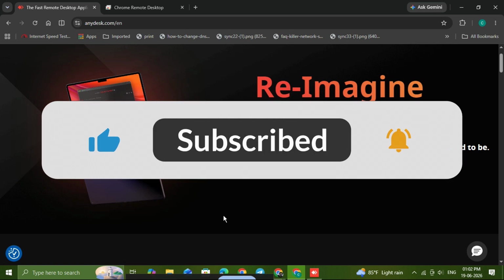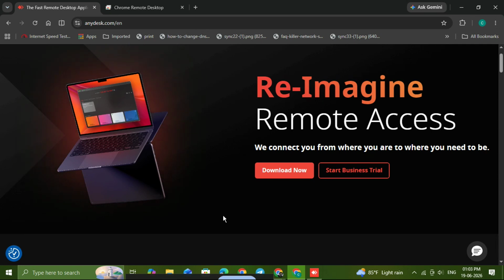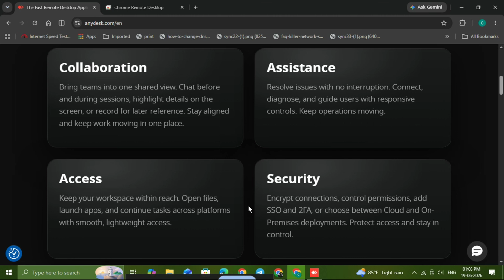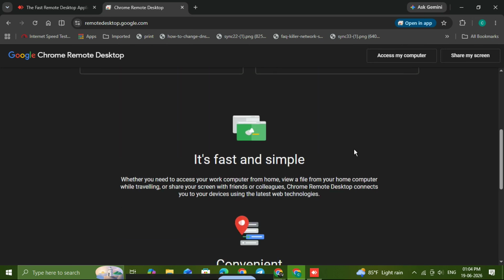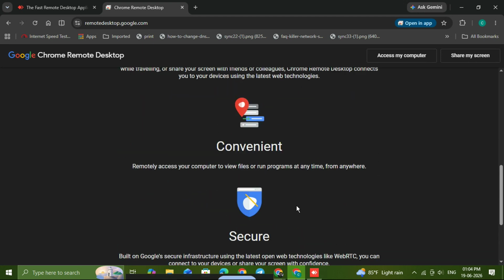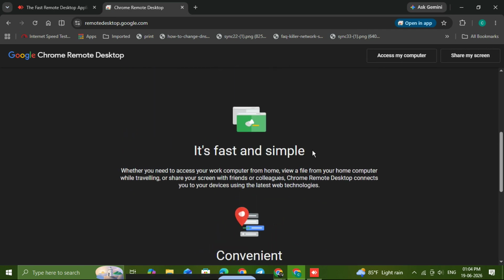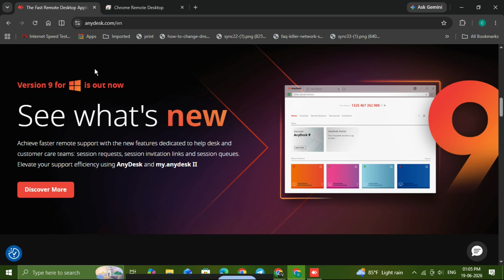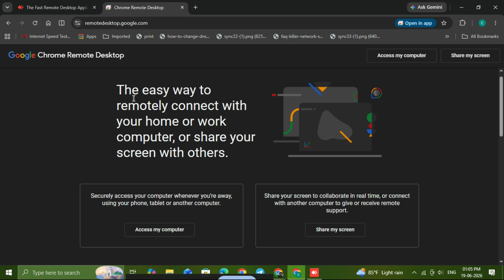AnyDesk Vs Chrome Remote Desktop: Which Remote Desktop Solution Is Better [Best Comparison]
Learn the differences between AnyDesk and Chrome Remote Desktop in this easy comparison tutorial. Find out which remote desktop solution is better for performance, features, and simple remote access.

🕚Timestamps:
0:00 Intro
0:22 What AnyDesk Offers
1:14 What Chrome Remote Desktop Offers
2:00 Which One Is Better?
2:45 Final Recommendation

✍️What You'll Learn In This Video:
• AnyDesk Features For Remote Desktop Access
• Chrome Remote Desktop Setup And Use
• AnyDesk Vs Chrome Remote Desktop Performance Comparison
• Best Remote Desktop Tool For Personal Use
• Which App Is Better For File Transfer And Support
• How To Choose The Right Remote Access Solution

💡Pro Tips:
• Use AnyDesk if you need advanced remote support features and smoother performance.
• Use Chrome Remote Desktop if you want a free, simple tool for occasional access.
• Check your security and permissions before starting any remote session.
• Choose the tool based on whether you need personal access or professional support.